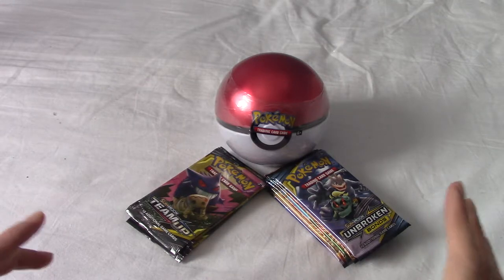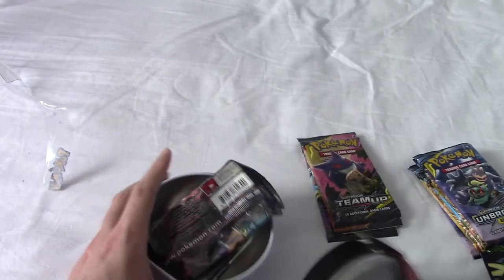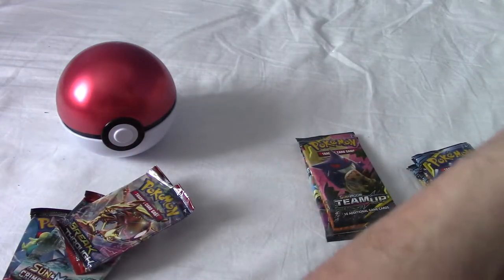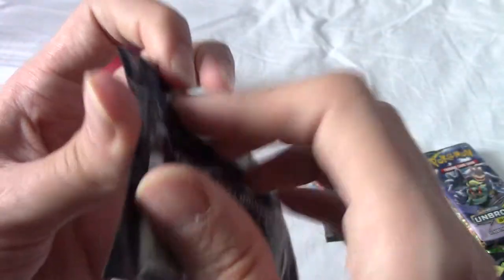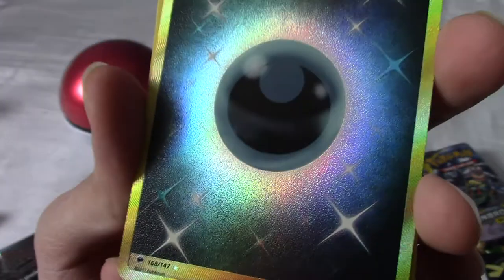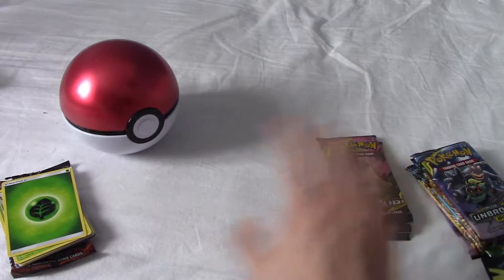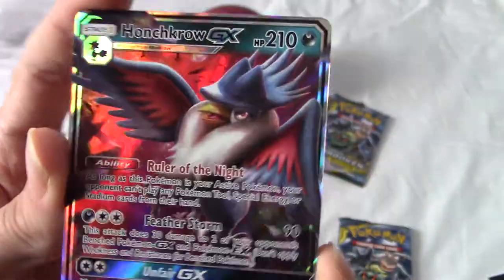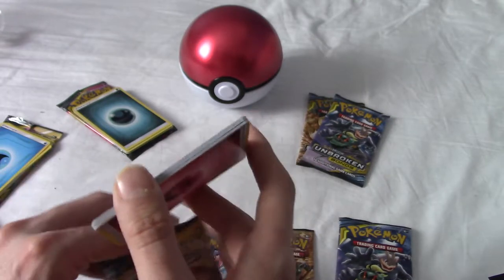PokeOpenings: Episode 4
This time it's a big one. Cause I've got a lot of packs.
Will I get anything good? Who knows!

Social Media